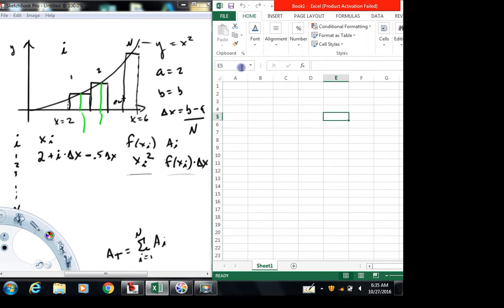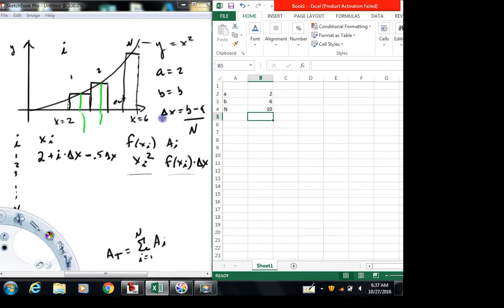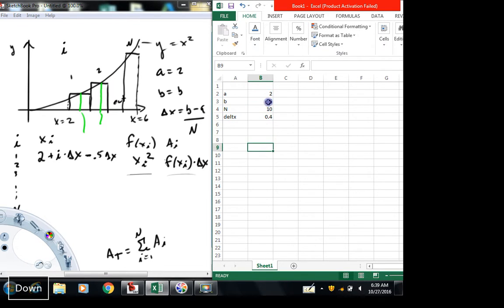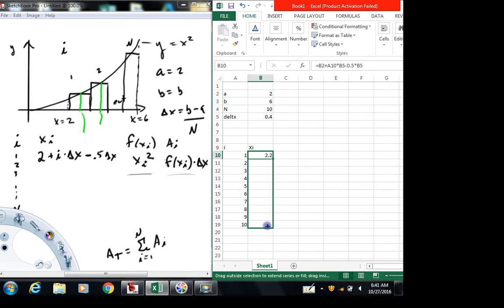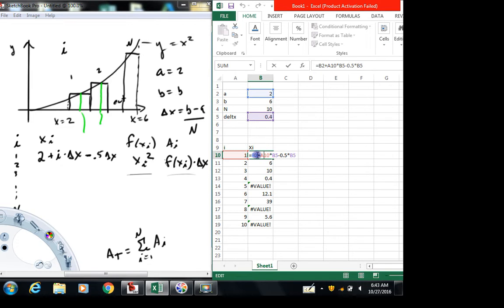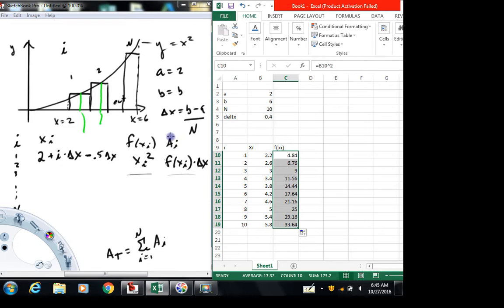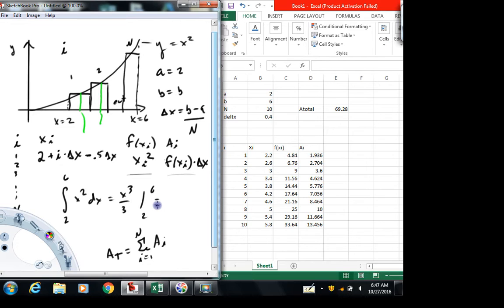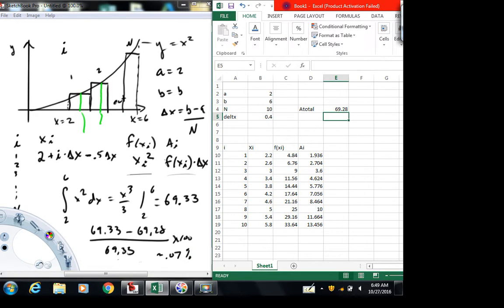numerical integration 2